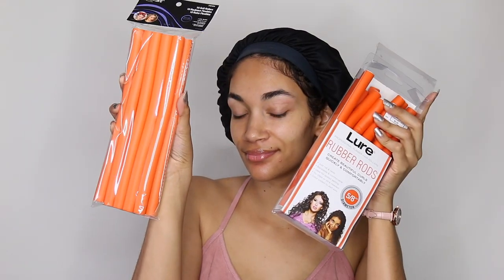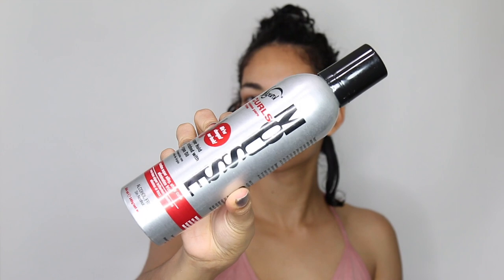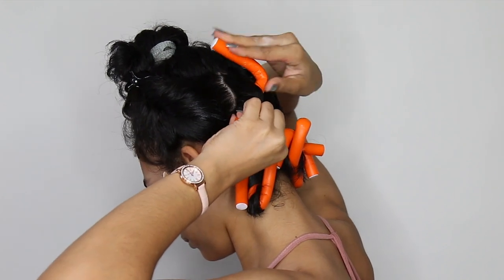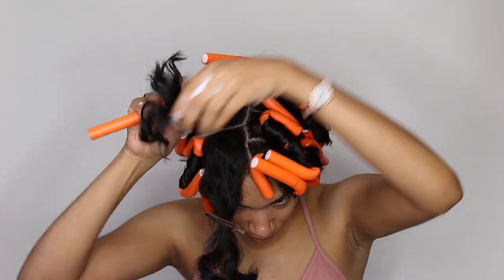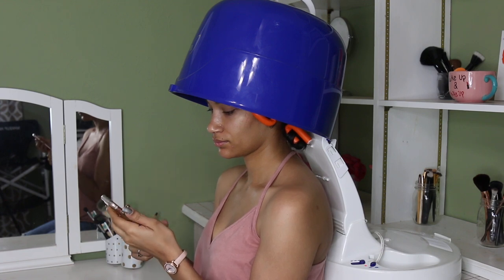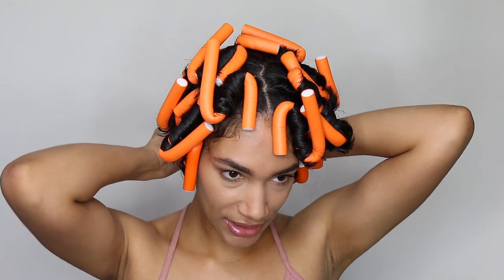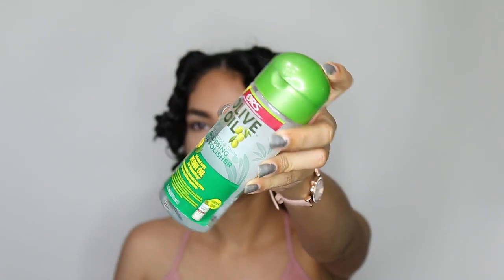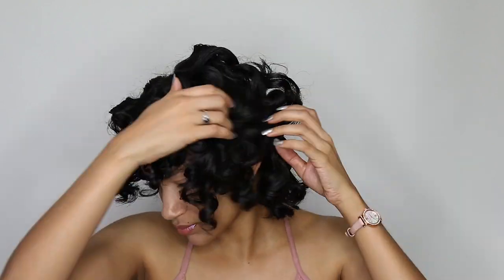I tried Flexi Rods on Short Natural Hair | Yanely Amadiz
Hi loves🥰 So I finally tried flexi rods on Short Natural Hair. Flexi rods is something I’ve always wanted to try, but never actually went for it. That time is finally here. These Flexi rods are perfect if you want to get some heatless curls, Flexi rods are for you. For this to be my first time trying Flexi rods on my short curly hair, I have to say it came out okay but next time I’m sure it will be wayyyyy better (Bc there will be a next time for Flexi rods lol) if you’ve used Flexi rods on your natural hair and have some Flexi rod tips you would like to give me pleasseeee leave it in the comments below. Also let me know how your first time with Flexi rods went.

✨FOLLOW ME✨